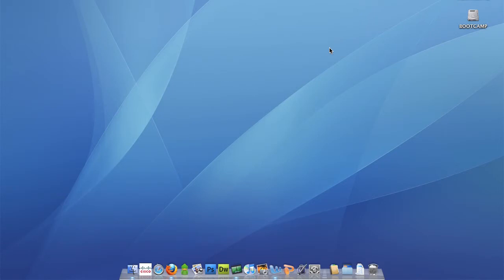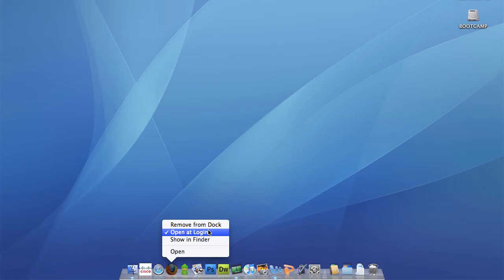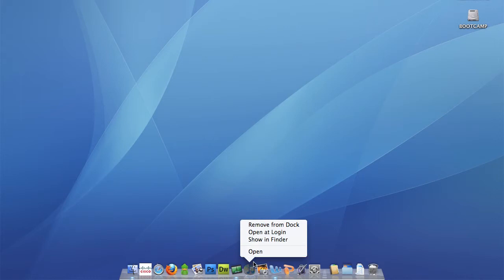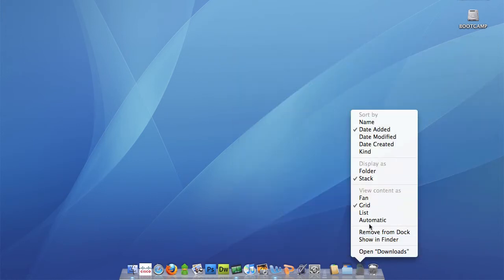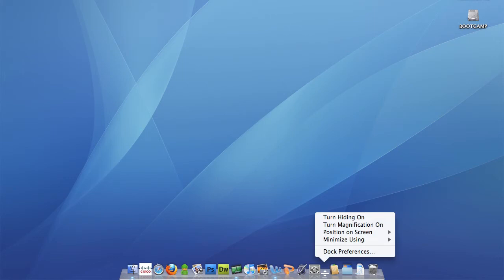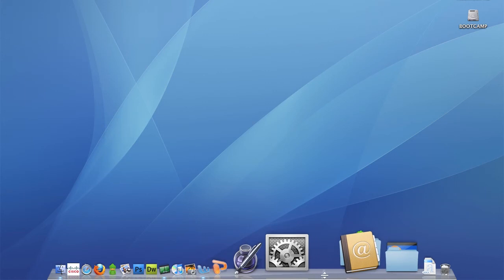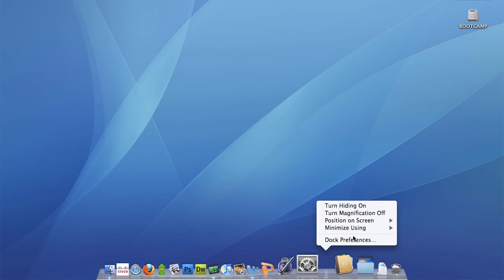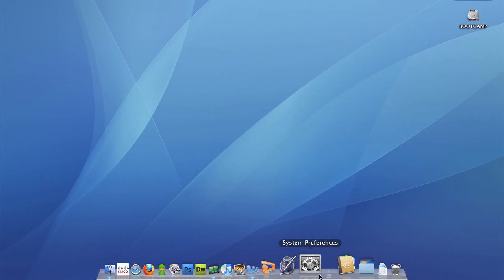Using an Apple Mac: The Dock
This tutorial covers using the "Dock" on a Macintosh.